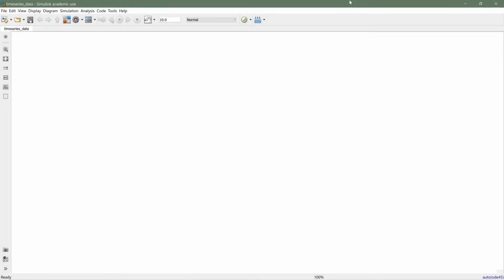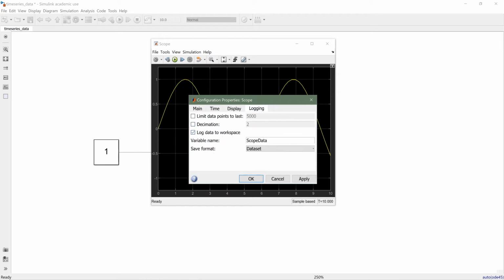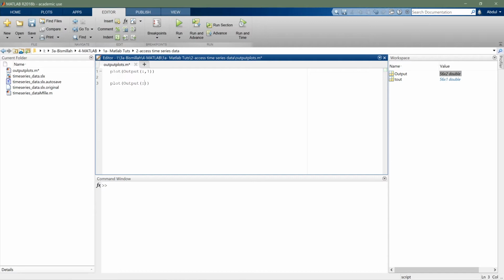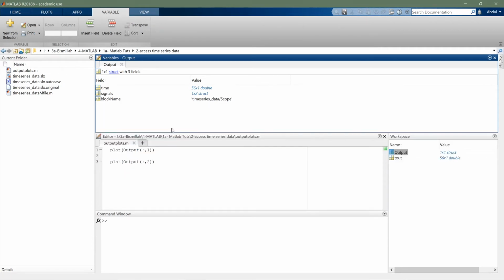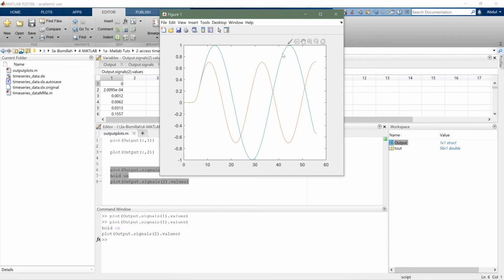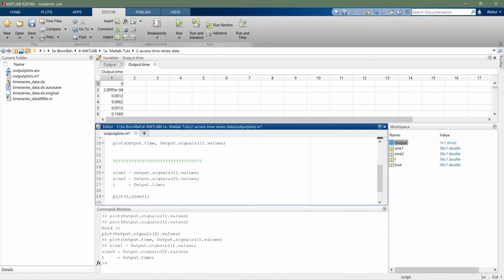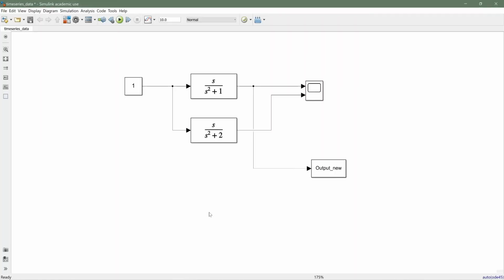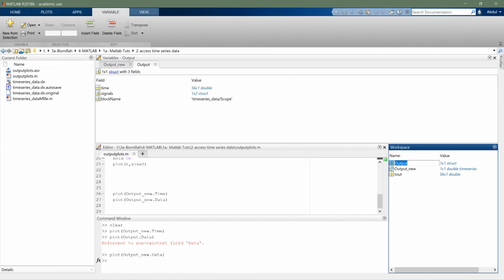Matlab & Simulink Tips # 2 : Simulink Data Logging Using Structure with Time, Array and Timeseries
In this video you will find how to log data from Simulink models to Matlab workspace. We will be using structure with time , array and timeseries data formats that are available with Simulink blocks.

Scope and To workspace block have been used to do logging.